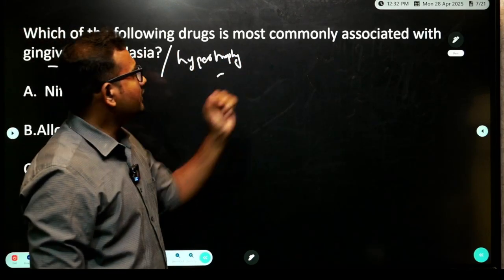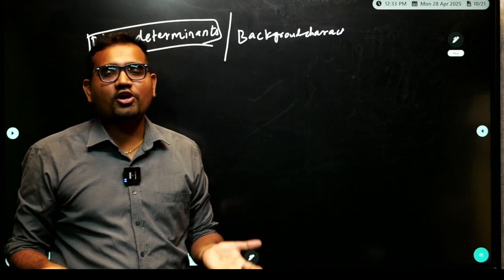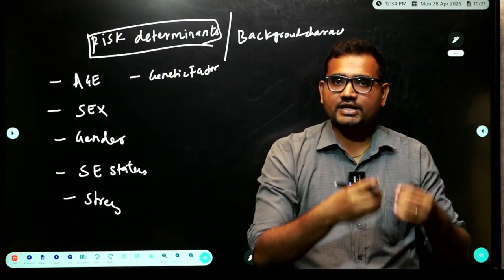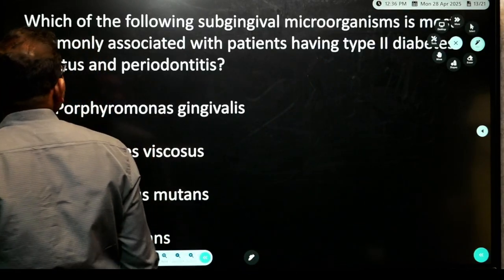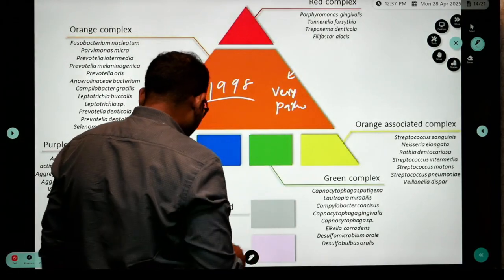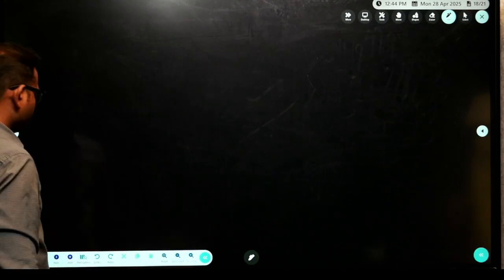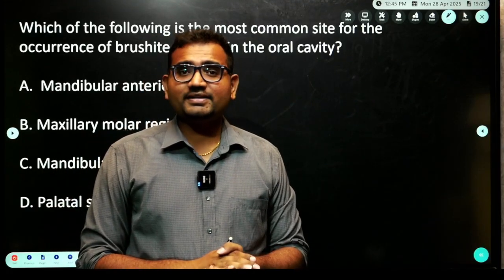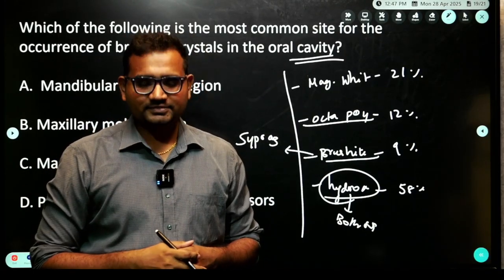RECALL 2025 NEET MDS PAPER- PERIODONTICS II -Dr.Vikram C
Ace NEET MDS with RxDx – Your Ultimate Companion for Success! 📚✨

Are you a NEET MDS aspirant striving for excellence? Look no further – the RxDx NEET MDS App is here to transform your preparation journey! Designed by toppers, for future toppers, this all-in-one app offers everything you need to crack NEET MDS with confidence.

🚀 Why Choose RxDx?
✅ Expert-curated MCQs with detailed explanations
✅ High-yield subject-wise notes & image-based questions
✅ Daily tests, grand mocks & real-time performance analysis
✅ Smart study planner & progress tracker
✅ Live doubt sessions with MDS-qualified mentors
✅ Updated as per latest exam trends & syllabus

Whether you're just starting or in your final revision lap, RxDx gives you the edge you need to stand out. Join thousands of successful aspirants who made RxDx their trusted study partner.

RxDx NEET MDS – Where preparation meets precision.